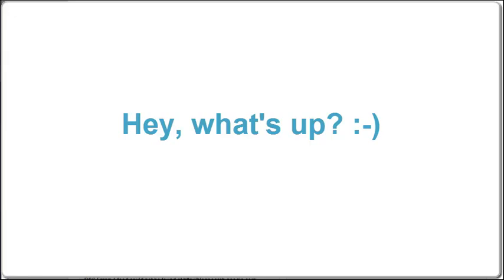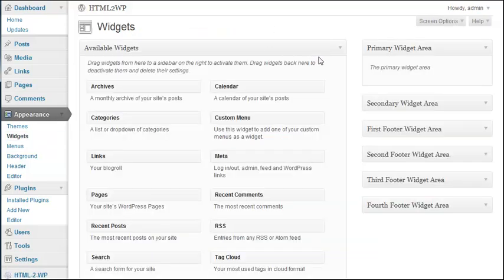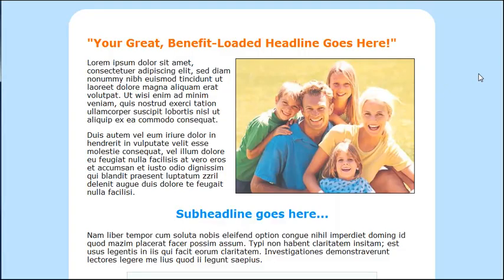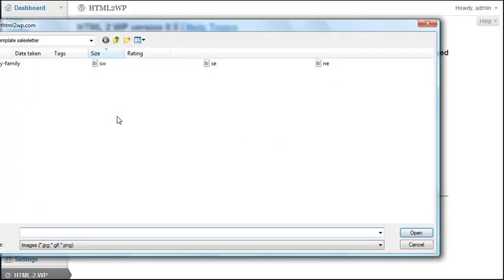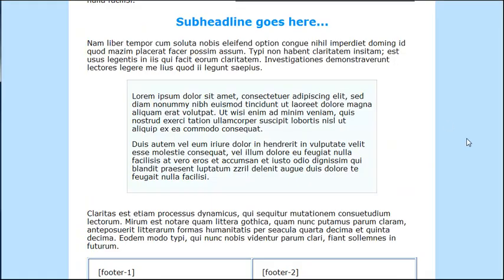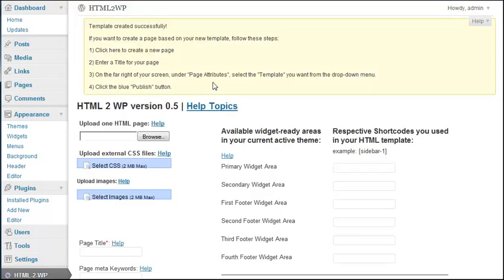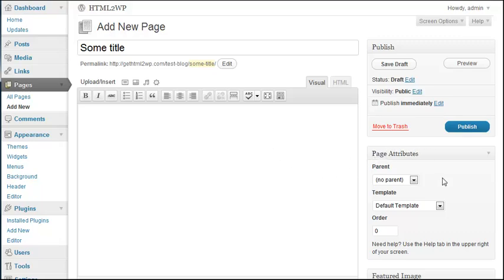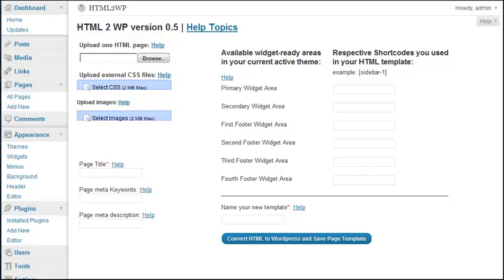HTML 2 WP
This is a demo of the new HTML2WP Wordpress plugins that turns static HTML pages into widget-ready Wordpress page. Now you can have an SEO powerhouse that actually looks good!